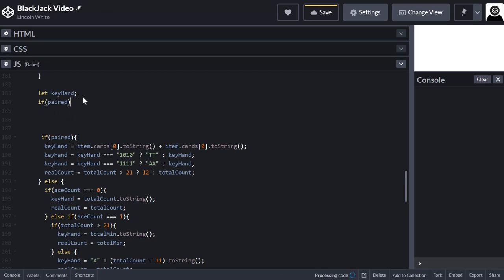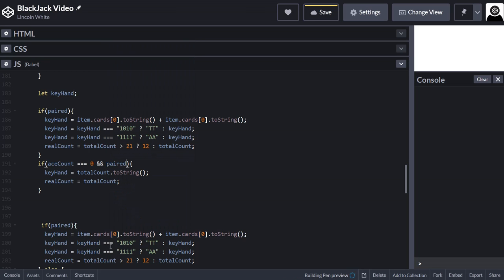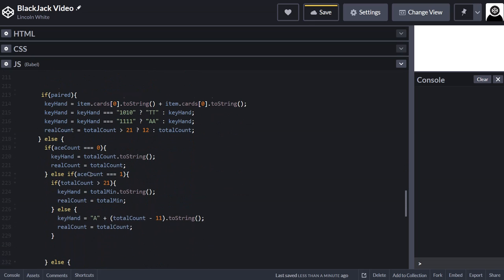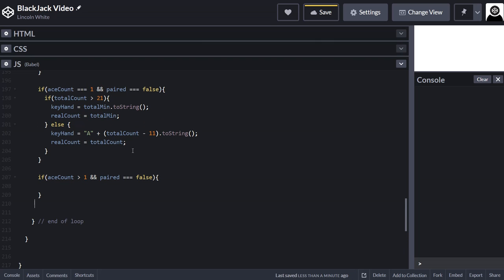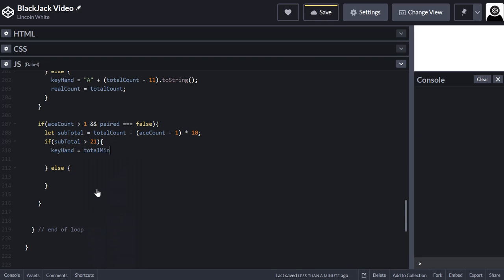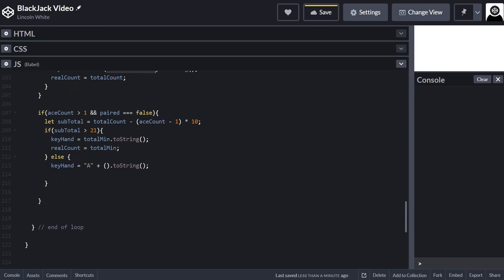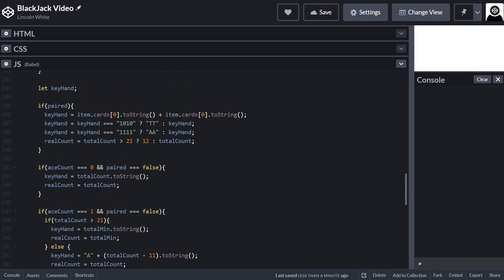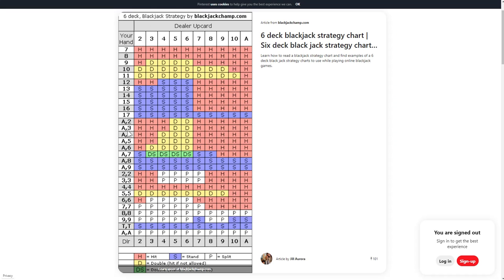#13 - Create a player part 7 - handle more than one ace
handle more than one ace